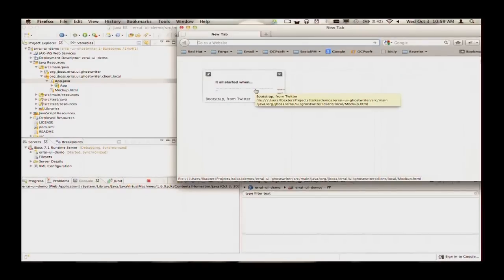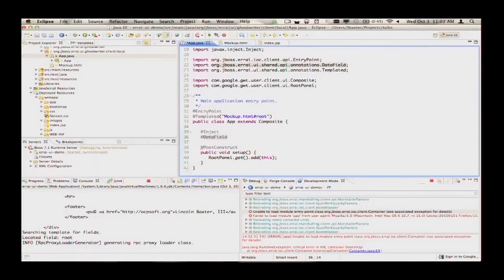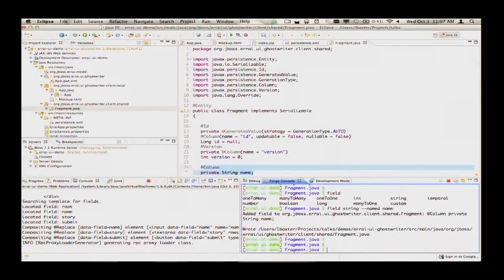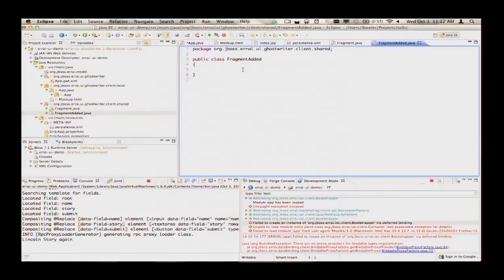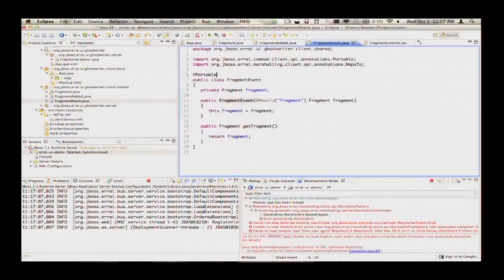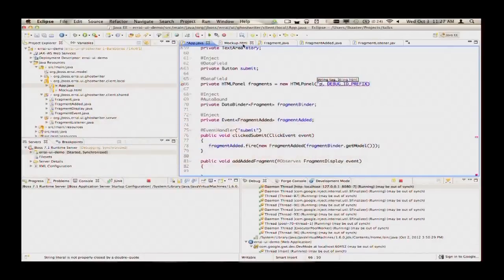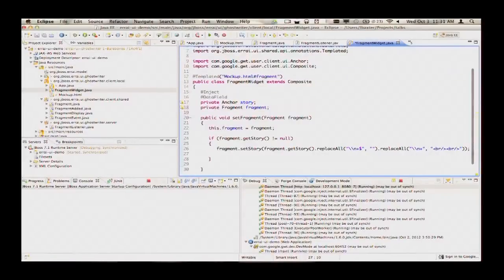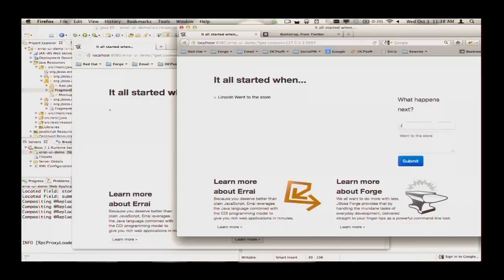JavaOne 2012: Make All Your Wildest Dreams Come True with HTML5 and ERRAI UI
Lincoln will leverage HTML5 to experience truly productive application development with GWT, Errai, and the power of Errai UI.

He will develop a rich browser HTML5 application from zero to productivity in only thirty minutes. Watch this live-coding session to get a head start on your rich-web applications.

Errai's highly responsive user experience, real-time development, and intuitive programming model make it something that should not be kept in the dark.

Techs used in this talk: (Errai, JBoss AS, JBoss Forge, JBoss Tools)

Presenter: Lincoln Baxter III

Bio: Lincoln Baxter, III is a Senior Software Engineer at Red Hat, working on JBoss open-source projects; most notably as project lead for JBoss Forge, and member of the Errai team.

He is a founder of OCPsoft, the author of PrettyFaces and Rewrite, the leading URL-rewriting extensions for Servlet, Java EE, and Java web frameworks; he is also the author of PrettyTime, social-style date and timestamp formatting for Java. When he is not swimming, running, or playing Ultimate Frisbee, Lincoln is focused on promoting open-source software and making web-applications more accessible for small businesses and individuals. His latest project is SocialPM, an open-source, agile project management tool.